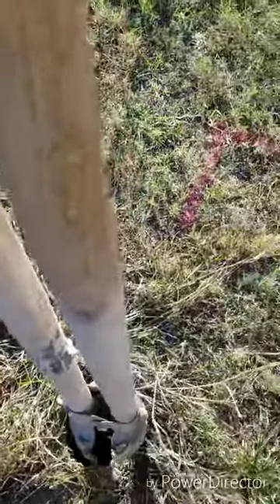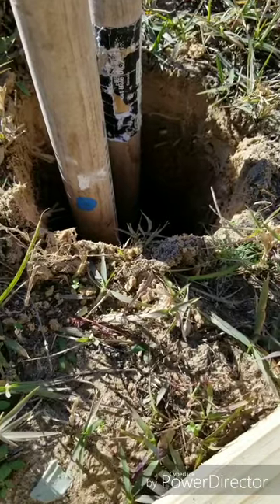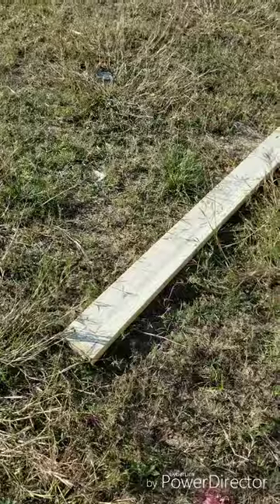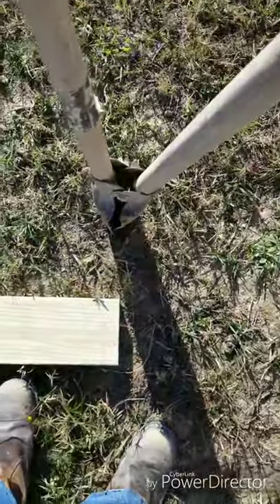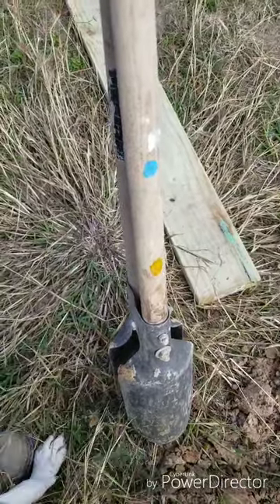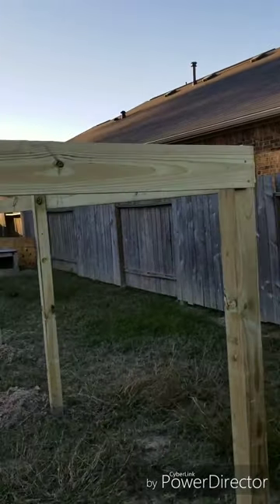How to build a dog kennel (part 1 )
Material used
(6) 2x6x8
(6) 4x4x8
3 bags of quickrete mix
3inch deck screws